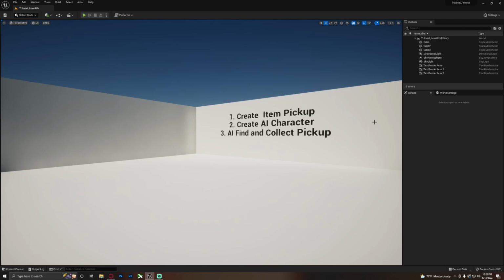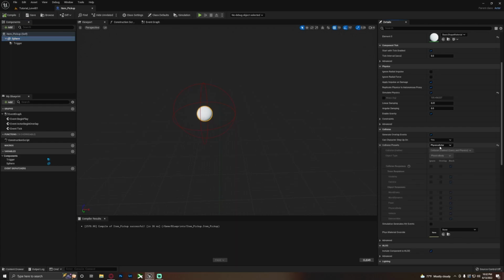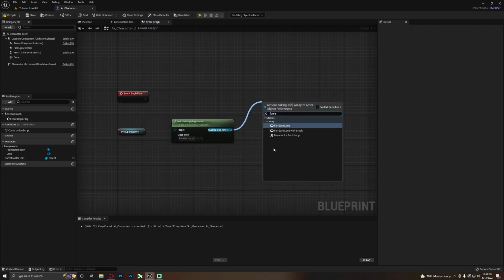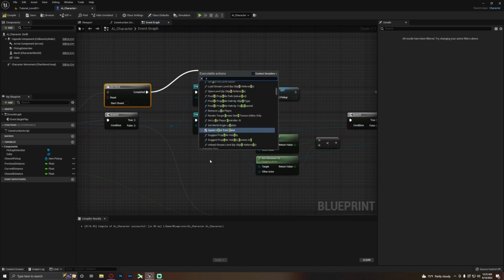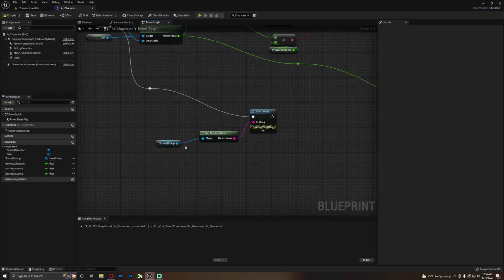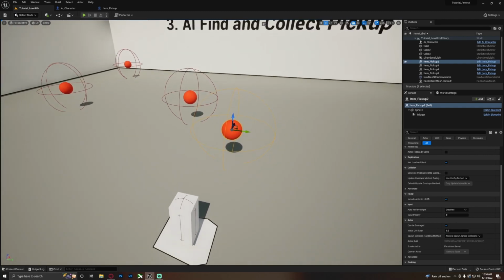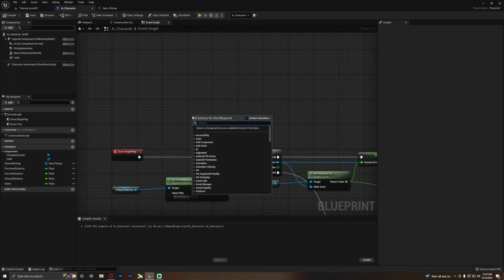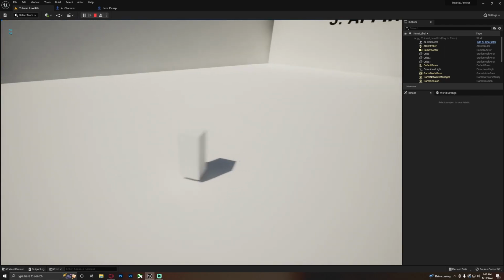Unreal Engine Tutorial - AI Find Closest Item & Pick It Up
After many years, I decided to make a new UE4/UE5 blueprint tutorial. Learn how to make an AI character find the nearest item and collect it. I added in lots of extra tips along the way, this is not a speed tutorial by any means, but I hope you find value in it.